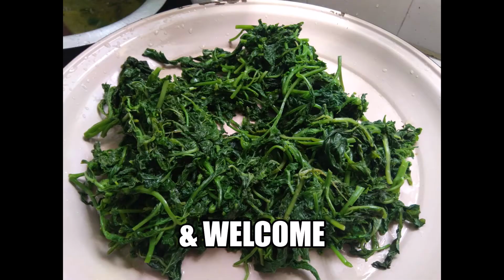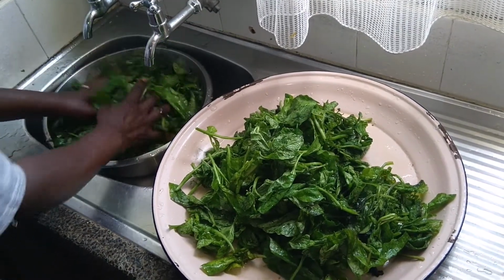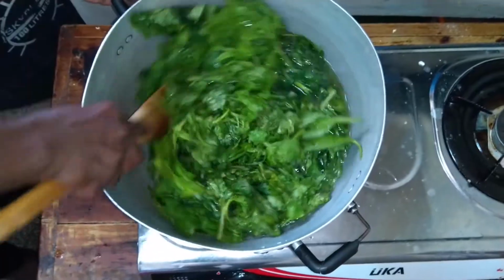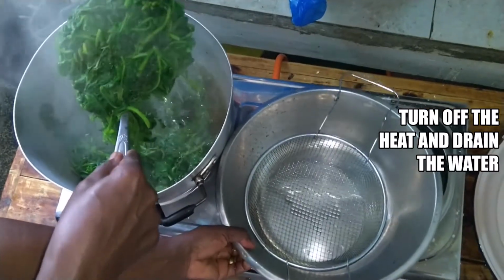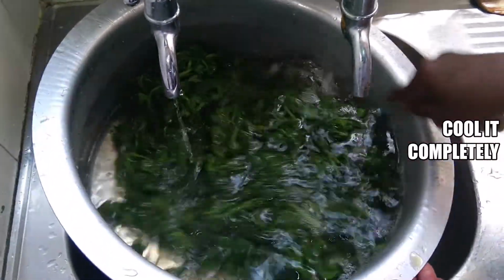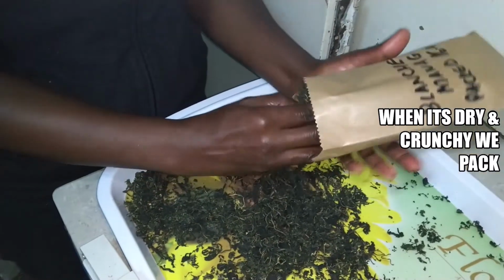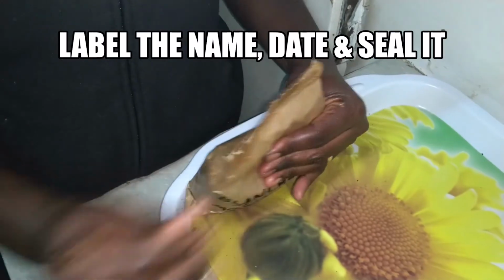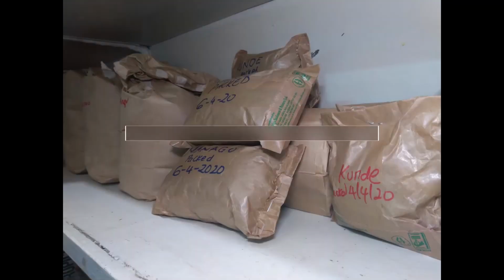How To Preserve Managu (Vegetables) by Sun Drying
Make Hay when sun is still shining, This video shows us how to prepare and store Vegetables for months. Like now in this lock-down Era its safe to prepare yourself for the worst but hope for the best. Also what do you do when there's plenty of cheap vegetables? Buy as much as you can and store them for future use.